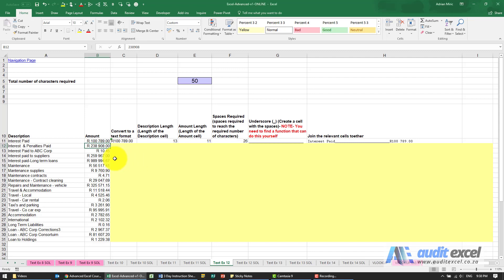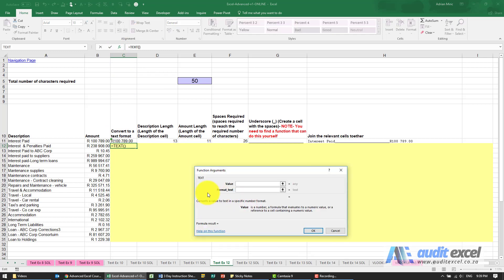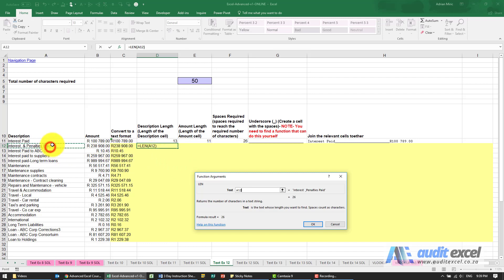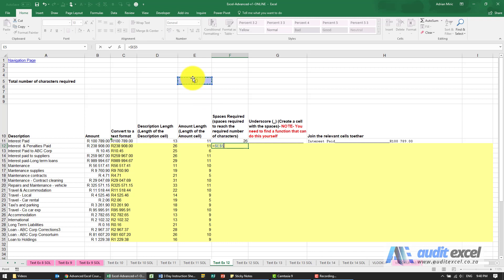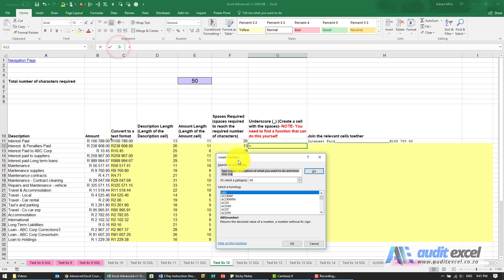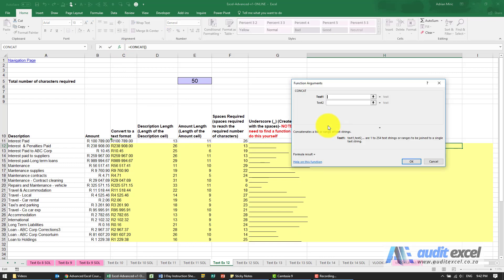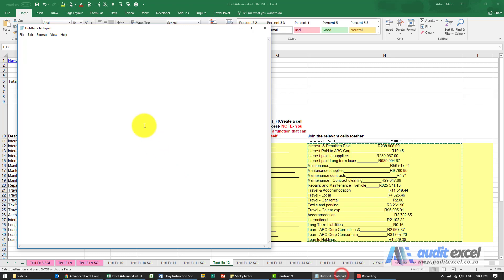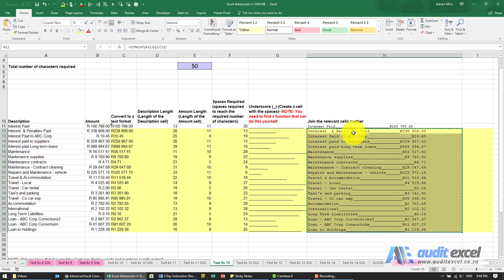Use Excel to align numbering in Word/ PP and other reporting tools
00:00 Line up numbers using Excel for tables when reporting
00:10 Join 2 cells within a set number of characters
00:35 Turn a number with hidden decimals into set number of characters and currency symbol
01:10 Calculate the lengths of the cells to be joined to set a character limit
01:52 Number of characters required between 2 text items
02:28 Create a variable number of spaces
03:13 Join description, spaces and amount into single column for upload
03:40 Number alignment not working even though same number of characters
03:53 Characters lining up on notepad but not Excel

Setup an Excel file for upload to another system where the total number of characters is set (50 characters in this example), but you need to fit in a description and a number with the correct number of spaces between the 2.